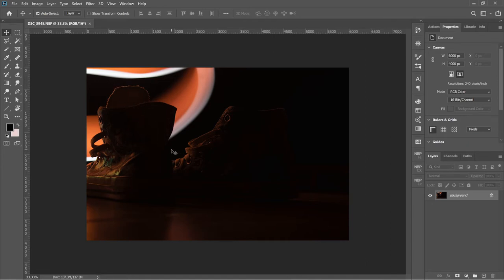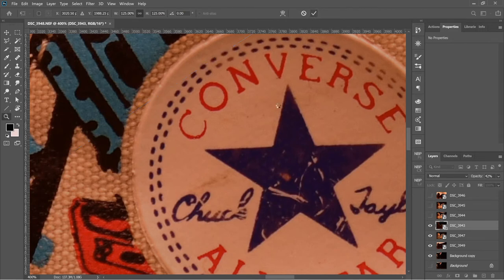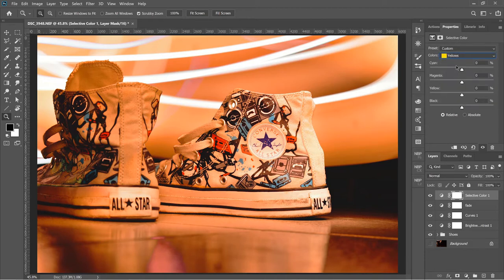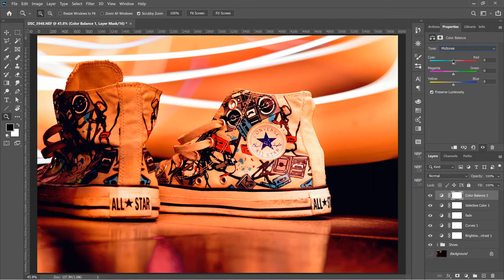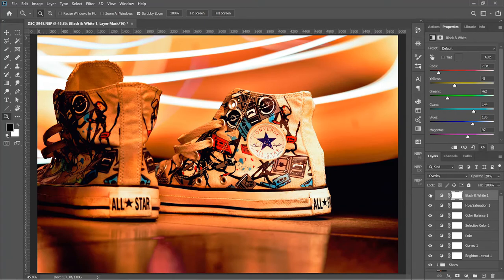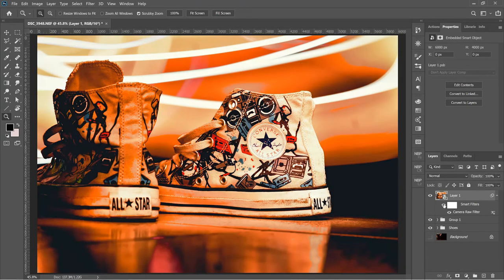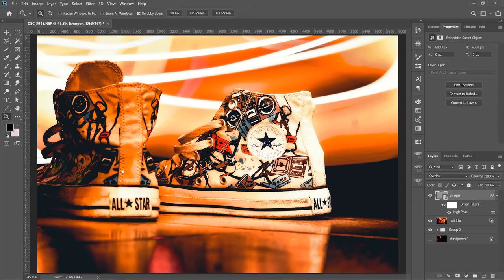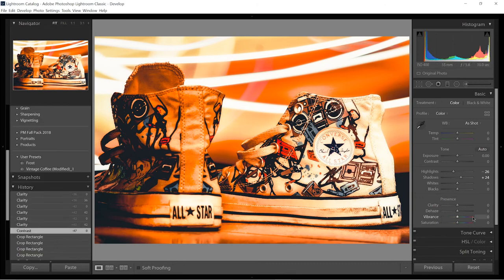Editing a Shoe Photo in Adobe Photoshop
Howdy guys! Today guys we are going to be editing a shoe photo in adobe photoshop. I made a light painting photo of a converse sneaker and decided to edit it completely in adobe photoshop. It was quite different for me as I always edit most product photos in lightroom, but I took a couple photos with different exposure settings, so I needed to combine the photos together with blend modes. It was different, but I actually enjoyed it, and the freedom in editing when using adobe photoshop was... wow really exciting.
I show you some tips and tricks when editing shoe photos in adobe photoshop, and I take you through my entire editing process for this image, we even end up editing the same image in Lightroom for some finishing touches, so sit back and enjoy!
Hope you gain a lot or at least enjoy this. If you have any questions, please don't hesitate to leave them in the comment section below, drop a like, share with all your photo enthusiast friends, and yeah stay safe! peace!